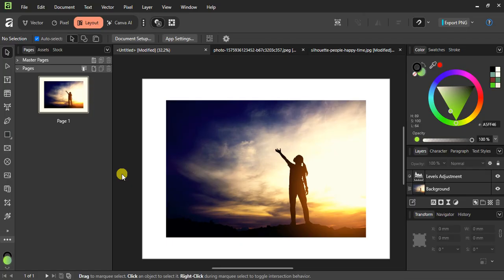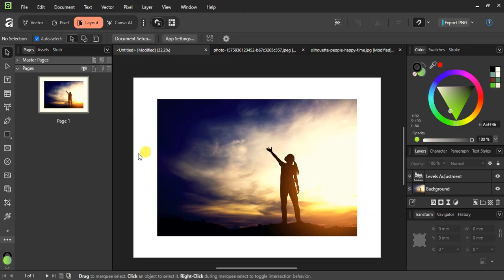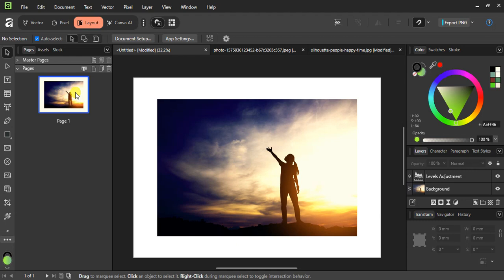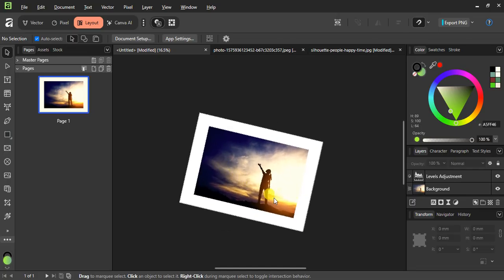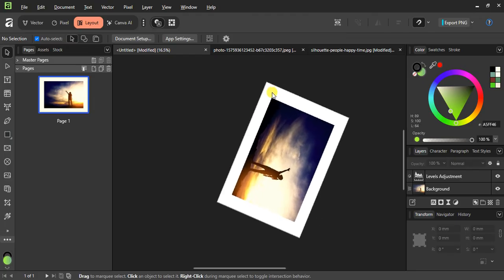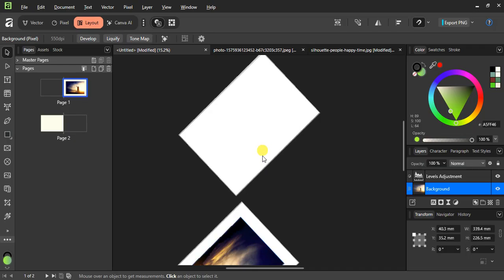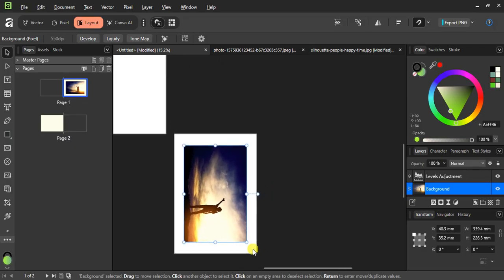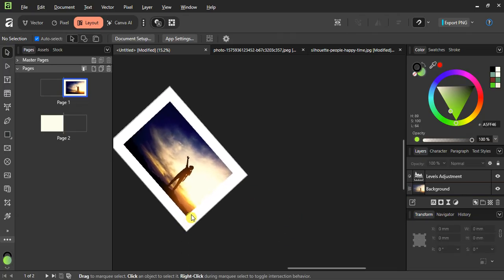How To Rotate Page In Affinity (2026) (Best Method)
How To Rotate Page In Affinity (2026) (Best Method) In this video, I’ll show you how to rotate a page in Affinity step by step. This beginner-friendly Affinity Designer tutorial explains how to change page orientation, rotate your document, and adjust page settings easily. You’ll learn how to rotate page in Affinity Designer to improve your workflow, organize your design, and create professional layouts. Perfect for beginners using Affinity Designer 2026, this guide will make managing your pages simple and efficient.